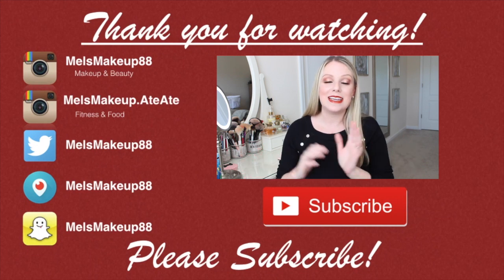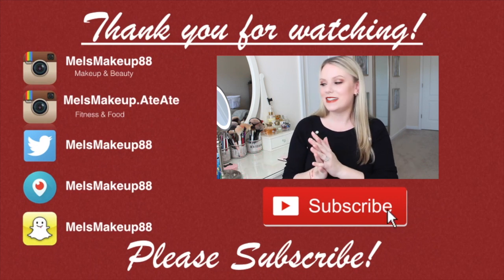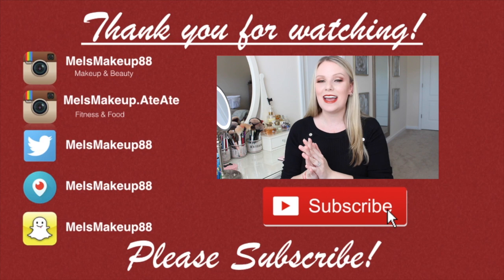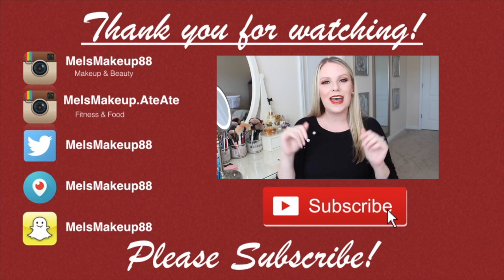My Current Beauty Favorites | Fall 2019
Products Shown In This Video:
Covergirl Concealer - L600
Benefit Boi-ing Cakeless Concealer
Hourglass Ghost Face Palette
Hourglass Ghost Blush Palette
Natasha Denona Blush Duo - #15 Sheer Nude
Cover FX Blush Duo - Warm Honey
Benefit Cookie
Benefit Precisely My Brow Pencil - 2.5
Bare Minerals Gen Nude Metallic Eye Shadow - Pink Opal
Lancome Balm Lipstick
I received this product complimentary from Lancôme.
Lancome Lip Gloss
Bumble and Bumble Primer Spray
Jergens Body Butter
I received this product complimentary from Jergens.
Tocca Maya Perfume

Fitness Instagram - MelsMakeup.AteAte
Periscope - MelsMakeup88
Snap Chat - MelsMakeup88
PoshMark - MelsMakeup88